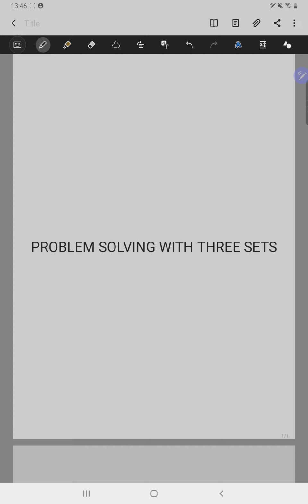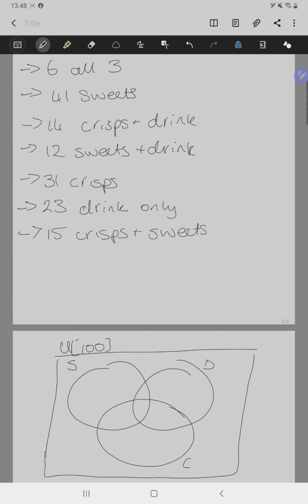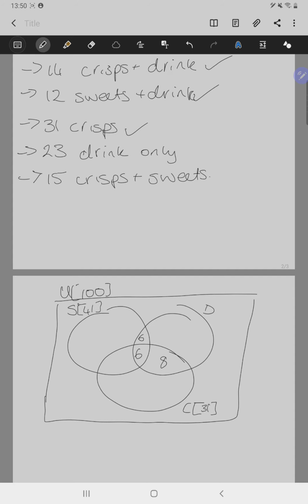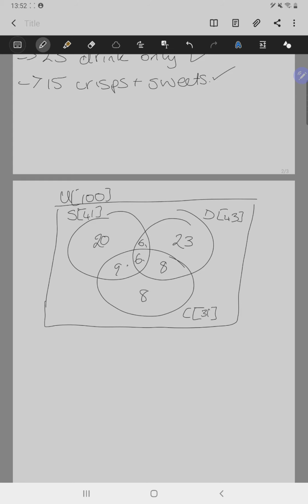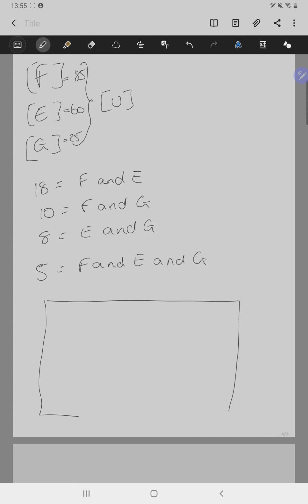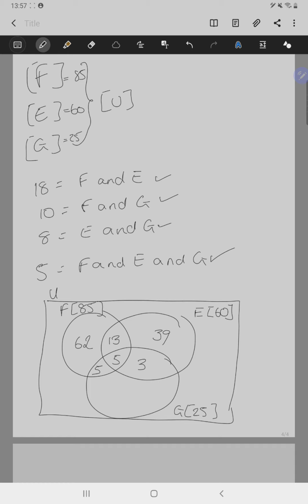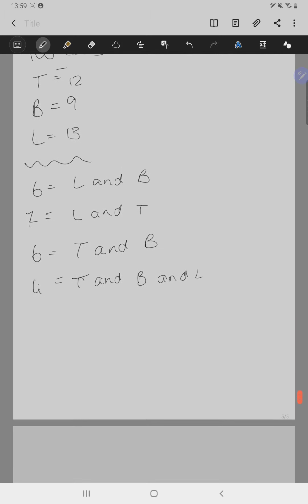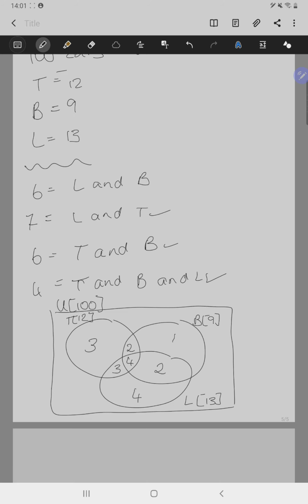Problem Solving with Three Sets